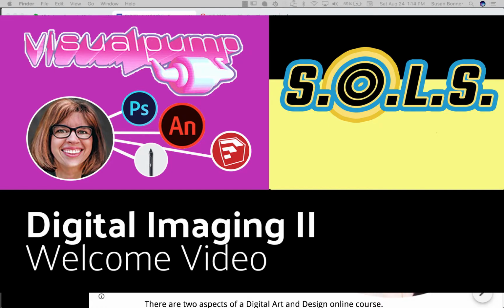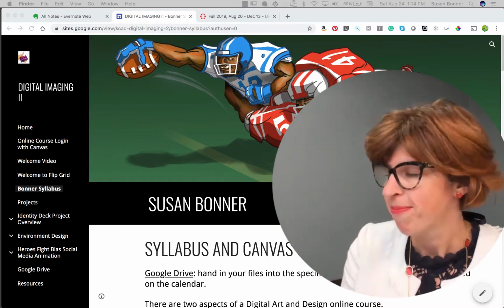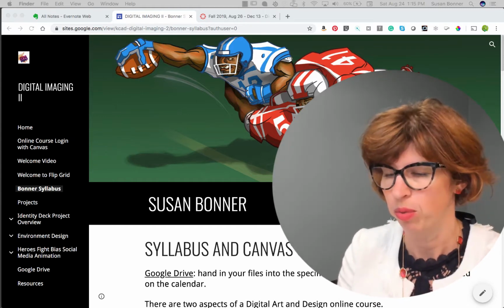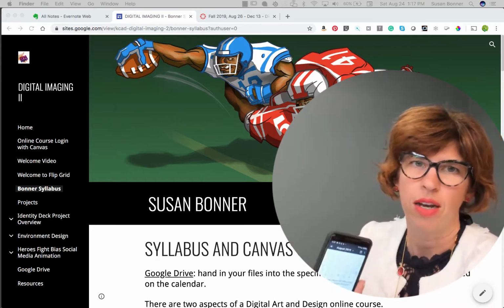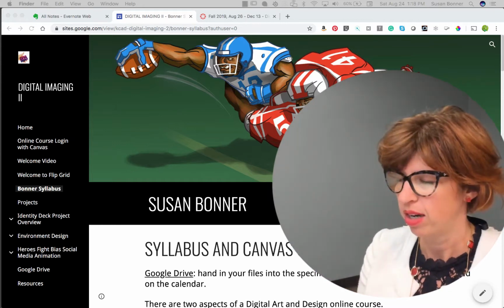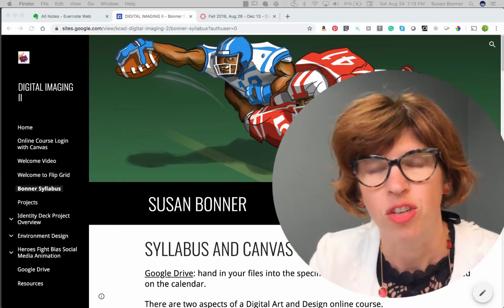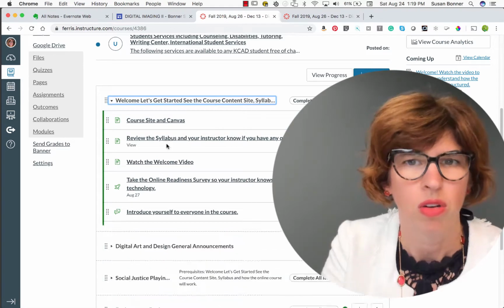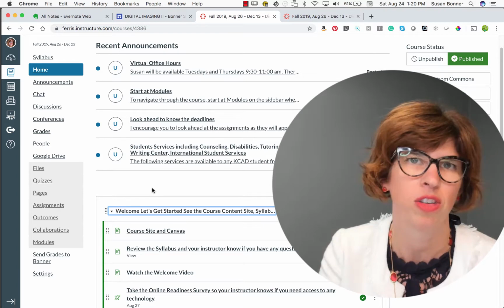Digital Imaging 2 Online Learning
Online Learning Stations